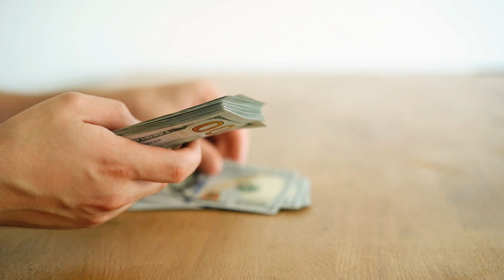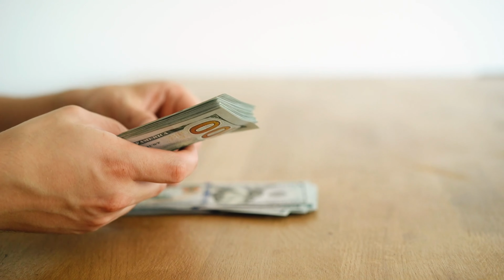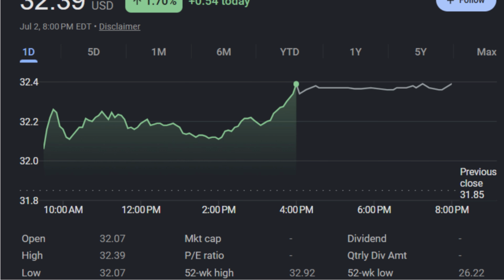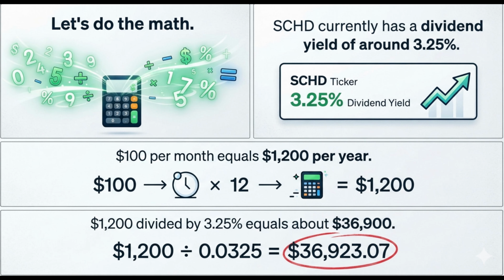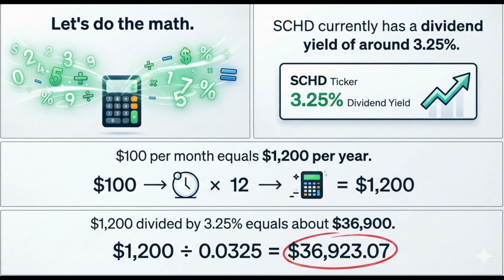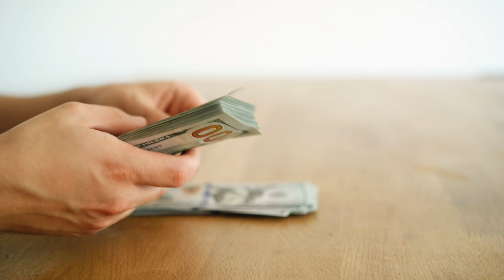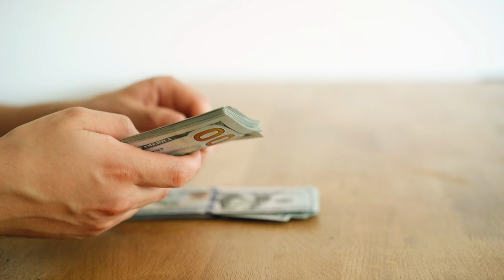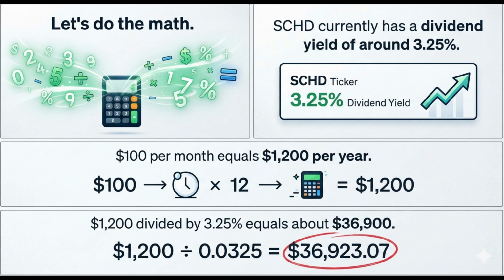How Much SCHD Do You Need to Earn $100 Per Month?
Want to generate **$100 per month in dividend income** with SCHD? In this video, we'll break down exactly how much you need to invest based on SCHD's current dividend yield and annual payouts.

You'll learn:

* How to calculate monthly dividend income
* How many SCHD shares you may need
* The estimated investment required
* Why SCHD pays quarterly instead of monthly
* Important factors that can affect your dividend income over time

Whether you're building a passive income portfolio or planning for financial independence, this simple calculation can help you set realistic investing goals.

**Note:** Dividend yields and share prices change over time, so the numbers in this video are estimates based on recent market data. Always do your own research before making investment decisions.